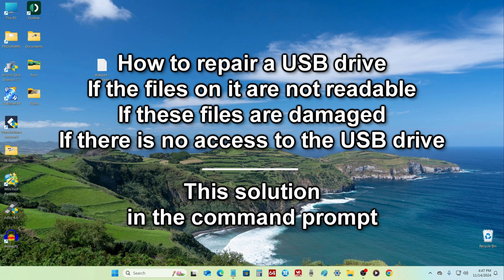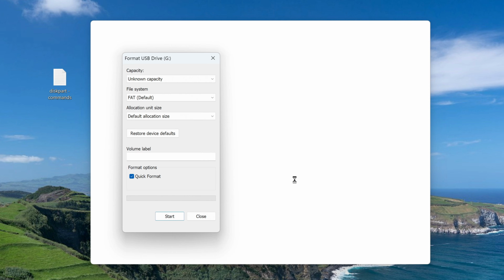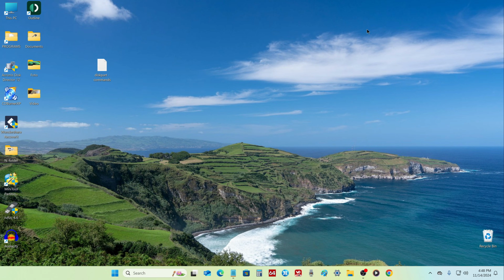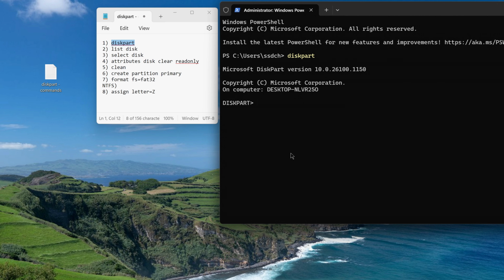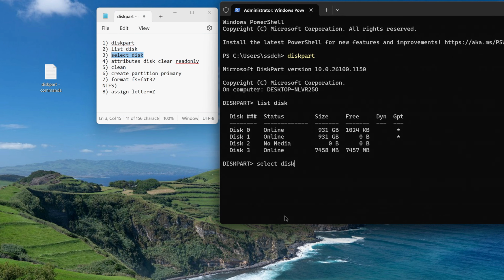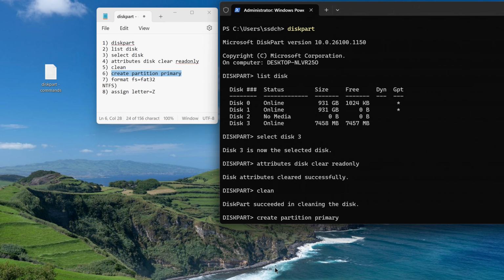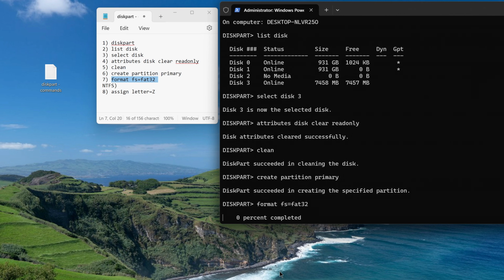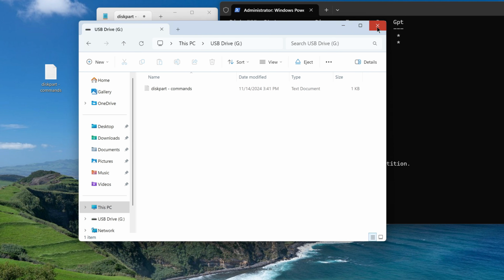How to Fix USB Flash Drive or SD Card Not Accessible Using CMD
Is your USB flash drive or SD card showing the "Not Accessible" error?
In this step-by-step tutorial, you'll learn how to fix a flash drive or memory card that cannot be accessed using CMD in Windows.

🚩This method can repair common issues such as:
• USB drive not accessible
• SD card access denied
• Flash drive corrupted
• Memory card not opening
• RAW USB drive errors

By using simple Command Prompt commands in Windows, you can repair your USB drive and restore access to your files without installing additional software.

Commands in the Command Prompt:
1) diskpart
2) list disk
3) select disk N select USB drive (where N is the number corresponding to the number of your flash drive,
will be shown after executing the previous command)
4) attributes disk clear readonly
5) clean
6) create partition primary
7) format fs=fat32 (or format fs=ntfs, if you need to format in NTFS)
If after formatting the system asks to assign a letter to the USB drive:
8) assign letter=Z (where Z is the letter that needs to be assigned to the flash drive)

This guide works on:
✔ Windows 11
✔ Windows 10
✔ Windows 8 / 8.1
✔ Windows 7

Follow the steps carefully and repair your USB flash drive or SD card in just a few minutes🤝❤️